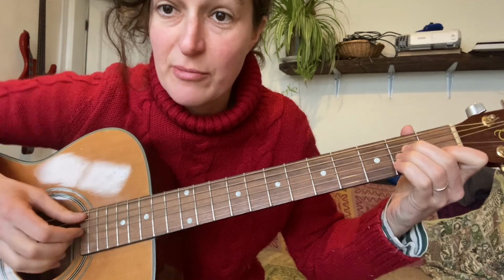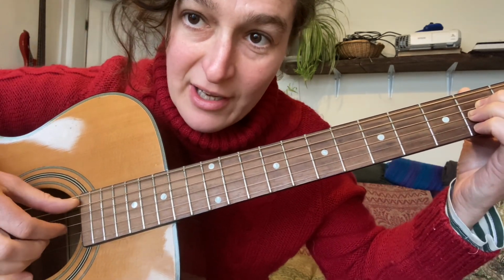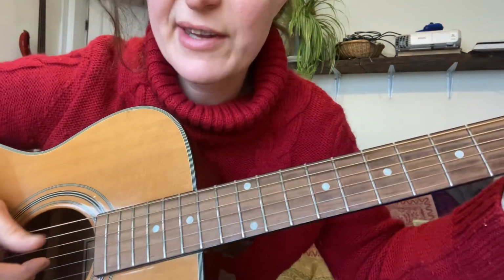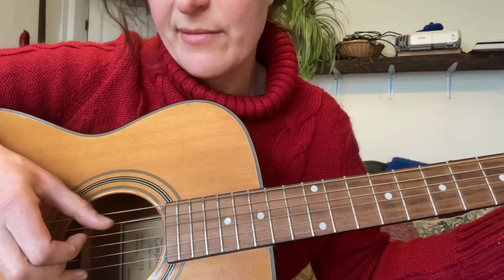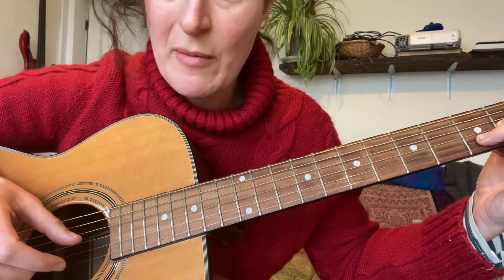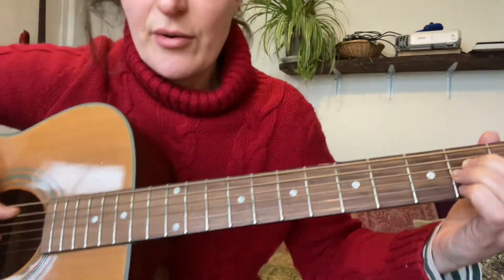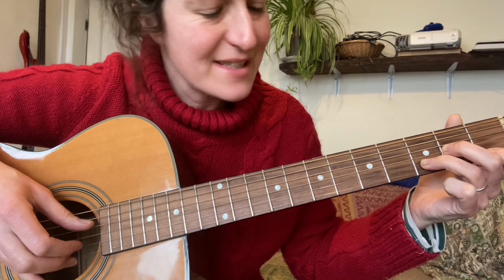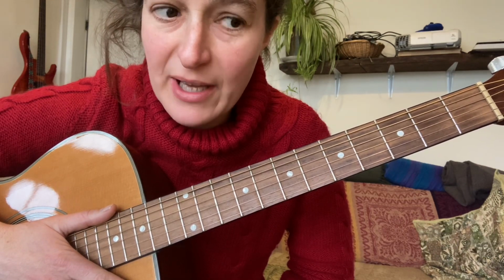Aurora „a temporary high“ fingerpicking (acoustic)